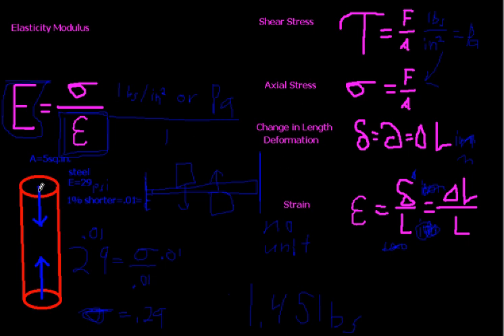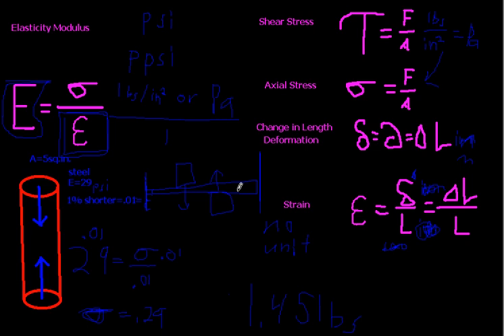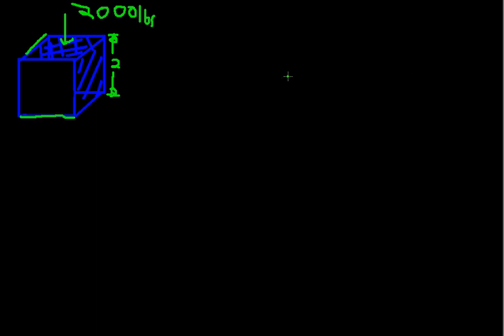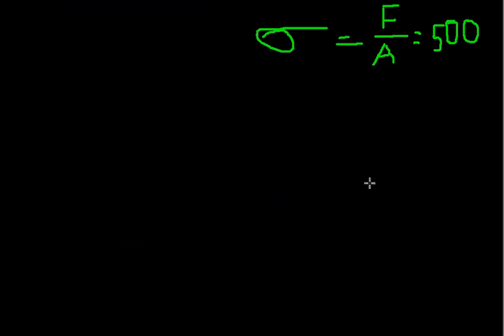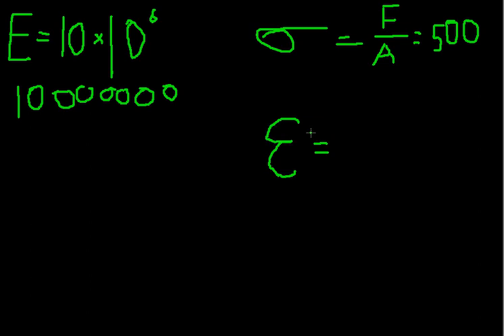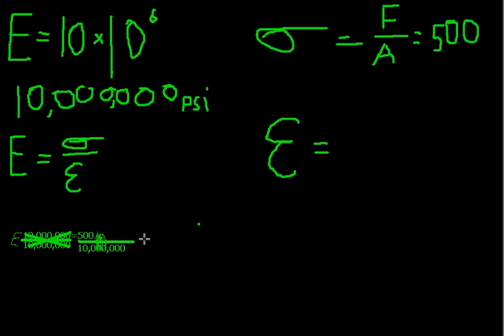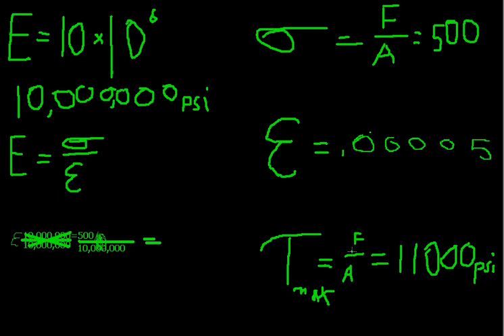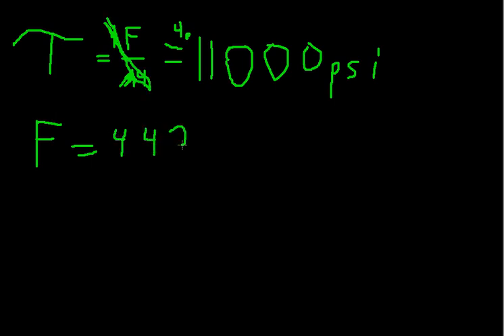Solving Problems With Stress and Strain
Here I work through the first set of problems from the PoE packet. As we do this, you'll find the math is incredibly simple, it's just hard to get an understanding sometimes of how to approach the problem.